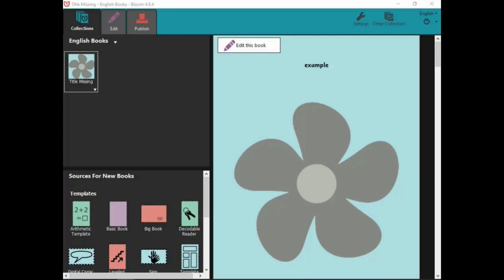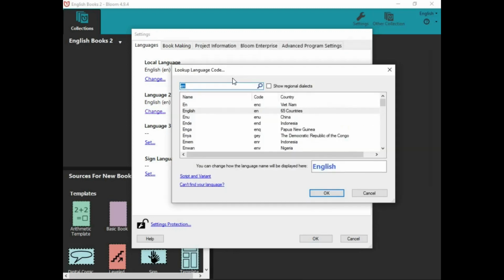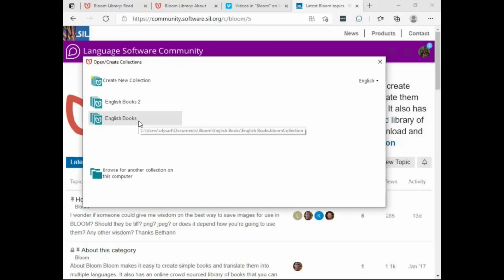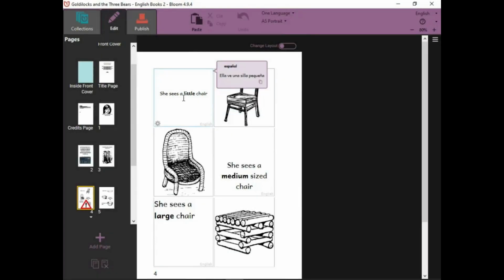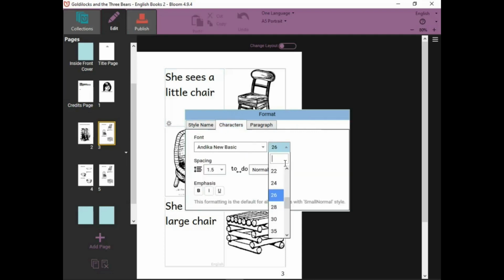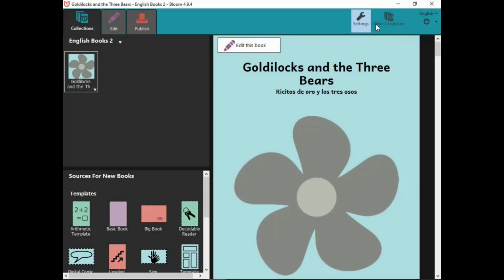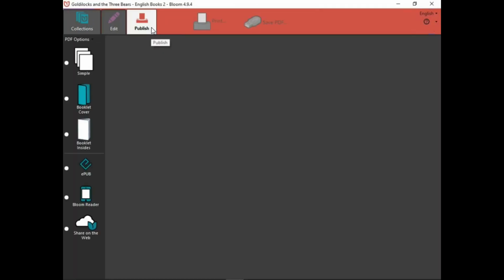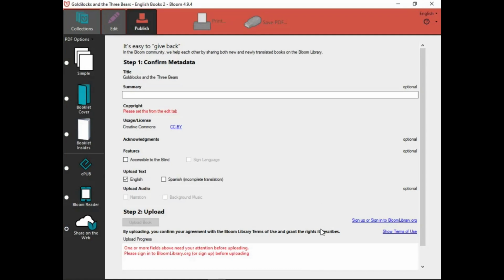(Replaced by newer version) Bloom 4.9.4 Workshop: Day 1 Introduction to Bloom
We've recently released video demonstrating a newer version of Bloom.  The video was taken from an online workshop. Please find Session 1 Day 1 of Bloom 5.2.3 here

This Bloom 4.9.4 video has been made 'unlisted'.

This video was created during the first day of a two day Bloom workshop.
Day 1 was "Introduction to Bloom"
I also pulled images from SIL's Art of Reading, which can be downloaded

00:42 Basic Bloom Interface including how to change the UI language
02:12 Where to go to get help
03:44 How to create a new collection
08:58 How to make a book from the basic page templates
19:24 Creating pages in a basic book using the custom layout tool
28:45 Changing the way text will appear in your Bloombook using custom styles
35:28 The ways Bloom will alert you to issues with text and options for resolving them
38:22 Getting Bloombook ideas using th eBloomLibary as a source
46:07 Various publishing options such as
                    PDF\Print
                     Sharing Via Bloom Library

On day two we covered more of the enriched media options available to you when you chose to publish to the Bloomreader app on Android Smartphones